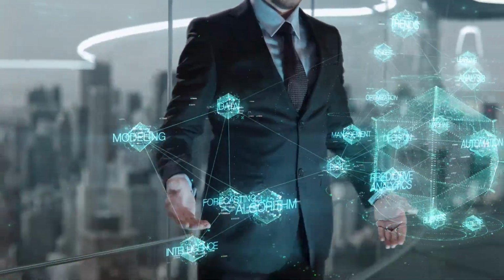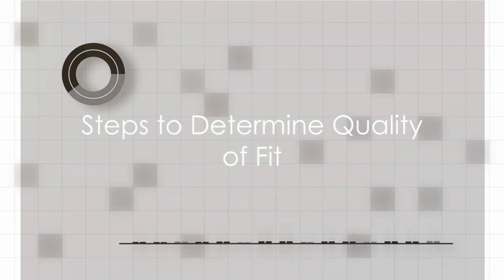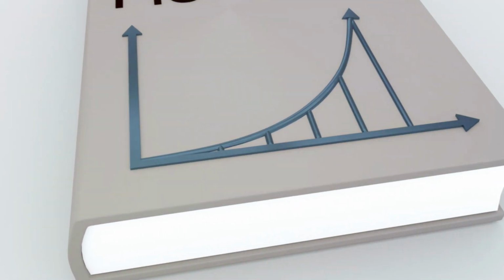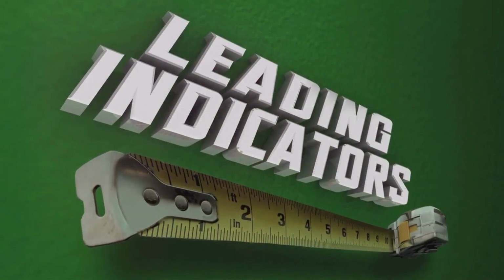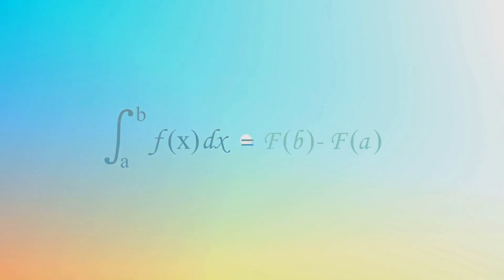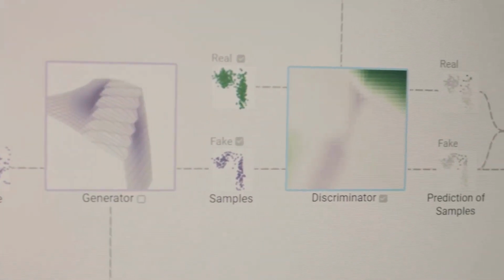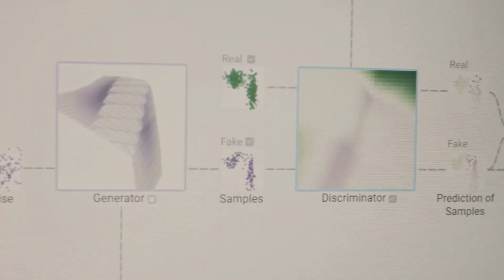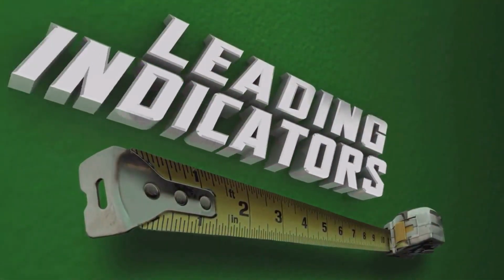FPA - Regression - Topic 3: Determine the quality of fit of a linear model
FPA - Regression - Topic 3: Determine the quality of fit of a linear model and establish its usefulness for prediction